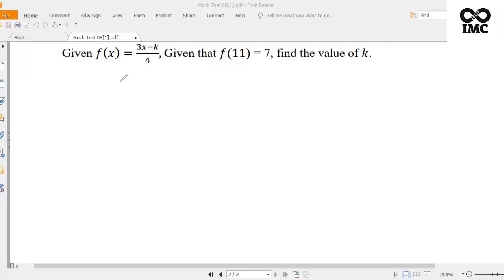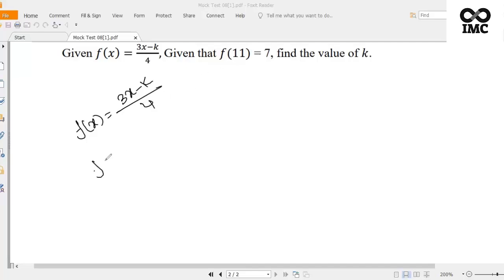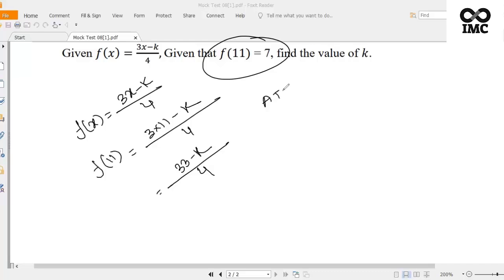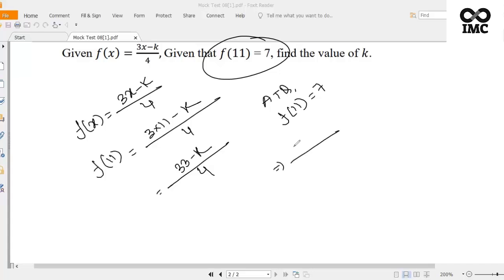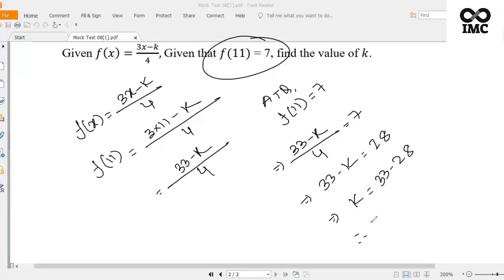Unlocking Functions! Solve f(x) = (3x – k)/4 | Find k Easily | Math Shorts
Functions can look tricky… but not anymore! 🚀
In this video, we solve a cool problem:

👉 If f(x) = (3x – k)/4 and f(11) = 7, find the value of k.

You’ll learn step by step:
✅ How to substitute values into a function
✅ How to rearrange and solve for unknowns
✅ A quick method useful for O Level, Math Olympiad & competitive exams ✨

Perfect for students who want to strengthen algebra & function basics in a simple and fun way! 🎯